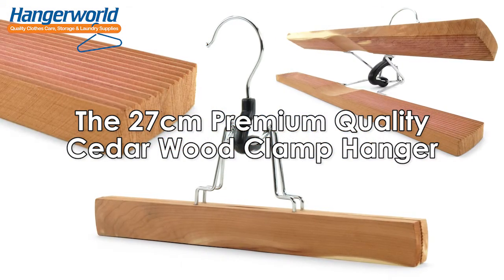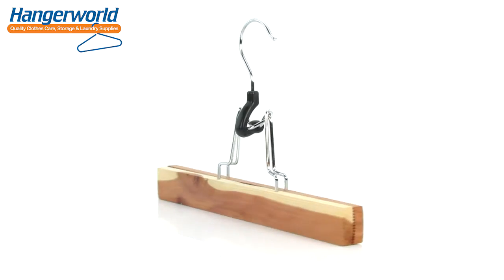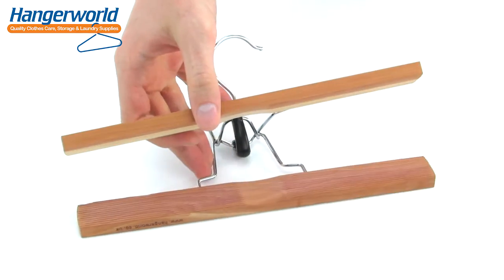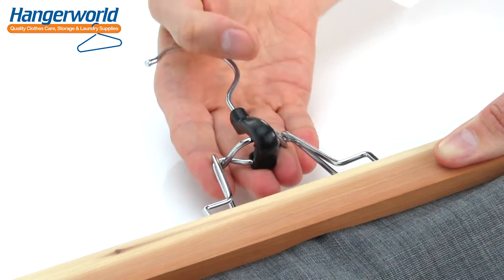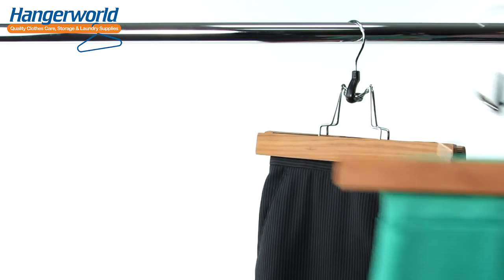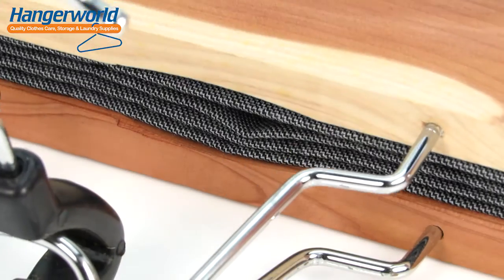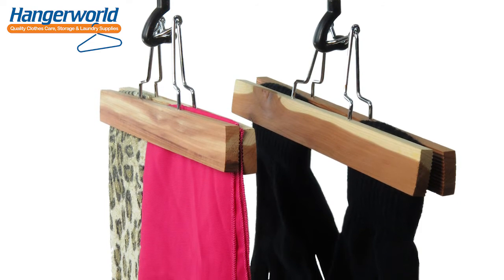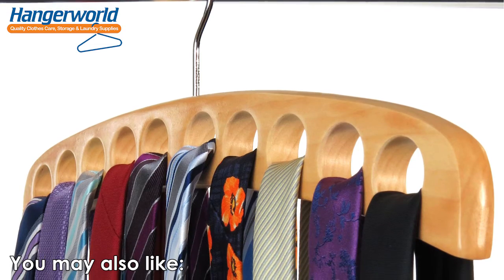HANGERWORLD - Cedar Wood Clamp Hanger - 27cm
TRANSCRIPT-

A neat, compact and very practical space-saving design ideal for hanging your skirts, trousers and many other garments securely and tidily.

They are so easy to use, simply place your garment in between the two bars and lock it shut. And there you have it! Your garment is held firmly but gently in place, it’s as easy as that.

As you can see the chromed metal clamp hinge is secured in place by a sturdy central plastic lock and will comfortably hold trousers or skirts by the waistband or, if you prefer, even from the hemline. One of this hangers great features is it's seam gap which allows trousers seam line to pass through without being squashed.

This versatile clamp hanger is also great for kid’s tops, and other smaller items that can be hung upside down.

Another stylish and simple way to solve
your clothes storage headaches and keep your wardrobe looking great!

Want organised wardrobes think Hangerworld!

Details-

Strong,  Cedar Wood Clamp Hangers for Skirts and Trousers

Quality hanger made from cedar wood with a smooth, natural finish.

Easy to use: Simply load garment and snap shut - garments are held firmly in place.

Metal clamp hinge is secured by a central plastic lock.

Naturally repel moths & insects. Gives a fresh, clean scent.

Absorbs moisture and odours.

Holds trousers or skirts securely by waistband or from hemline.

Also great for kids tops, smaller items etc. hung upside down.

Strong polished chrome hinge and swivel hook with smooth rounded end.

Perfect for retail outlets, hotels and a tidy, organised and great looking wardrobe!

Width: 27cm